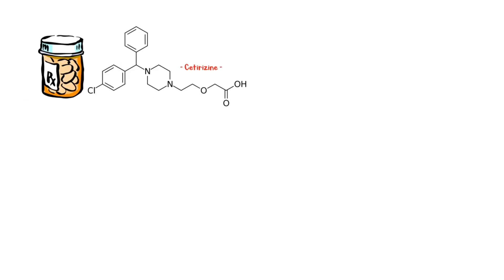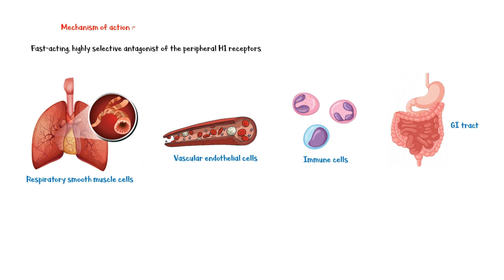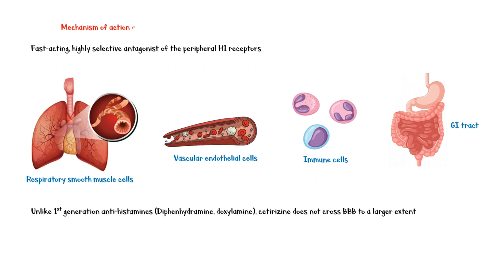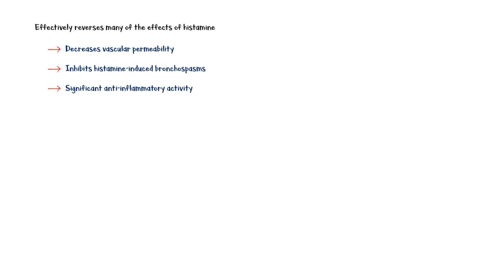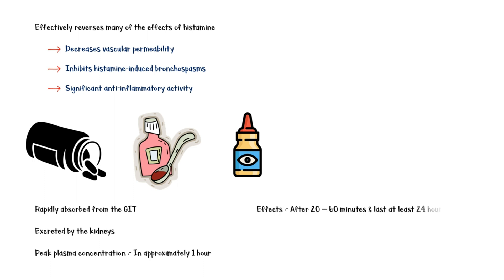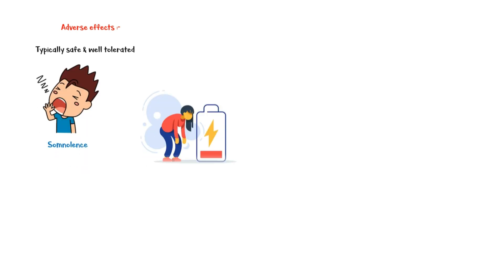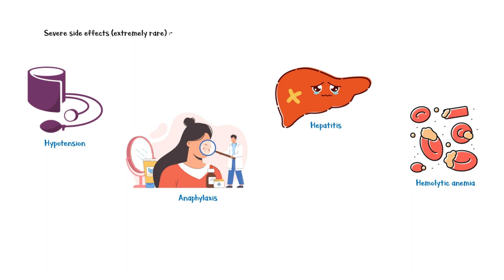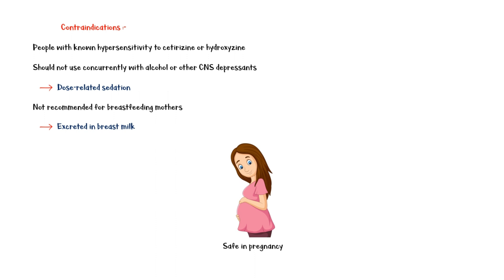Cetirizine (Zyrtec, Reactine, Prevalin) - Uses, Mechanism Of Action, Adverse Effects, Pharmacology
Cetirizine is a second-generation anti histamine medication that is primarily used in the treatment of allergic rhinitis and urticaria. It is also available as a prescription only ophthalmic solution to treat allergic conjunctivitis.
Cetirizine is a fast acting, highly selective antagonist of the peripheral H1 receptors, which are mainly located in the respiratory smooth muscle cells; Vascular endothelial cells; Immune cells; And cells of the gastrointestinal tract. Unlike first generation anti histamines such as diphenhydramine and doxylamine, cetirizine does not cross the blood brain barrier to a larger extent, avoiding the neurons of central nervous system. As a result, cetirizine produces minimal sedation compared to the first-generation anti histamines.